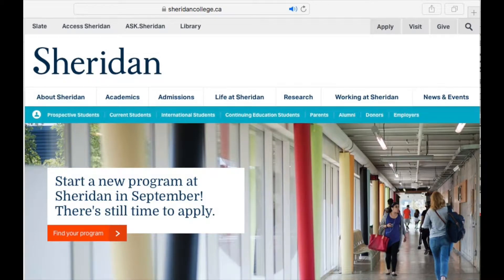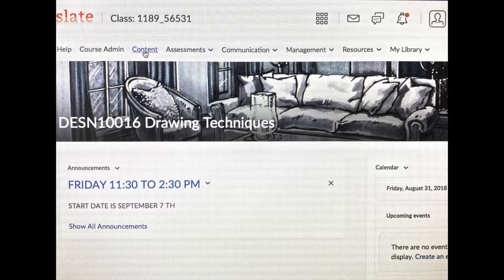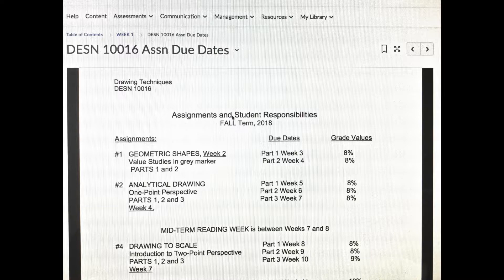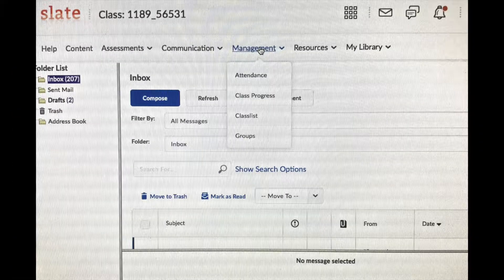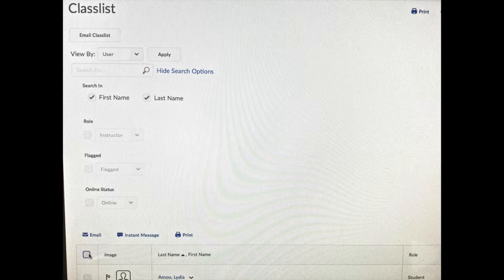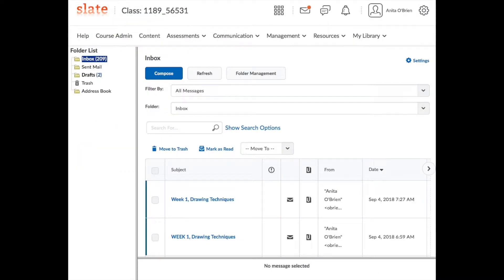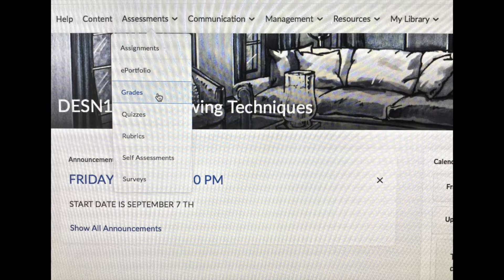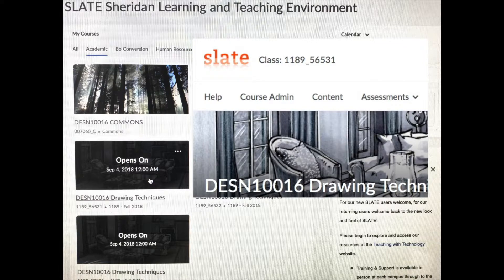WEEK 1, How to use SLATE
Find weekly documents, read and send emails, keep track of your grades and attendance, by follow a few easy steps.

Please bring laptops and earphones to every class.